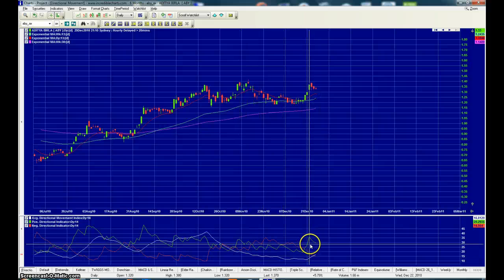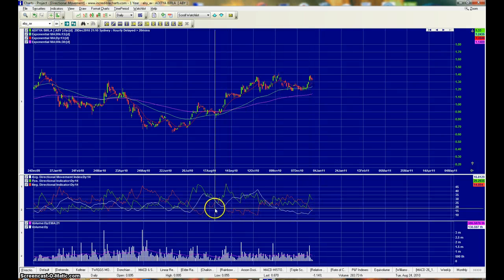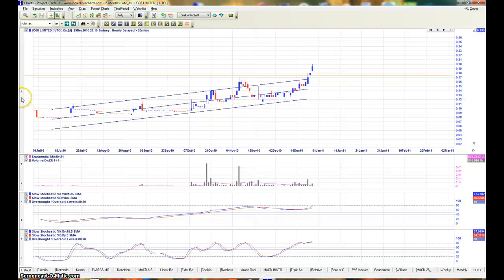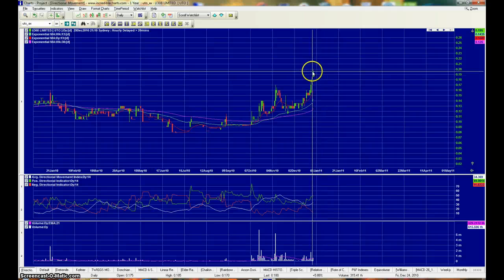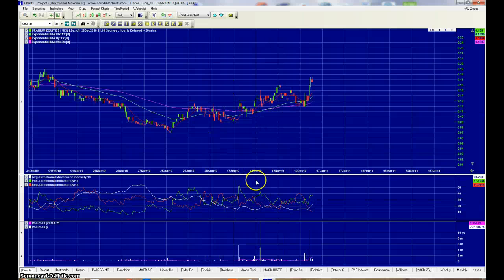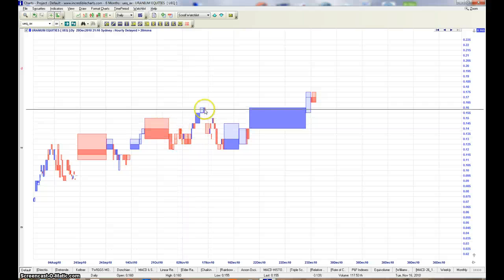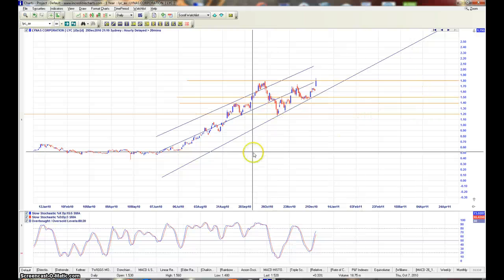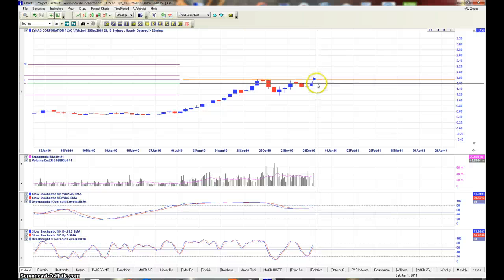Dave's Screener 29-12-2010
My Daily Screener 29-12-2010